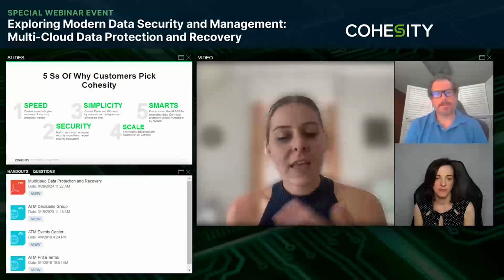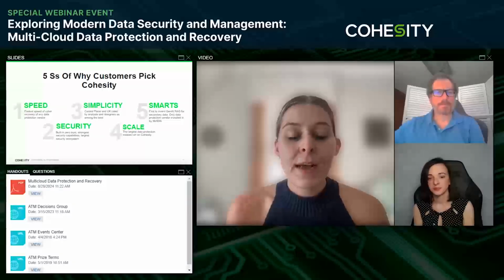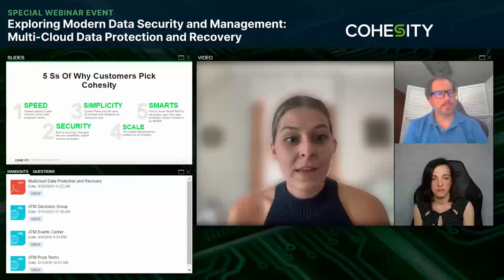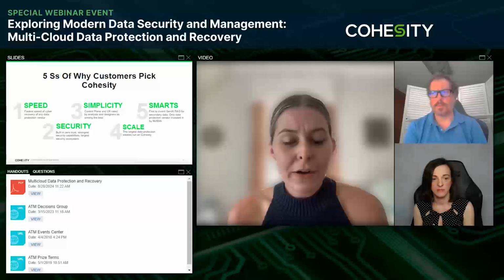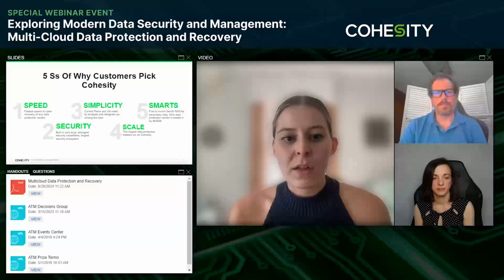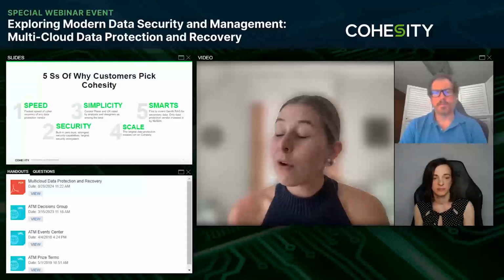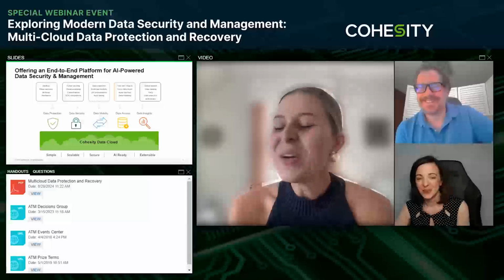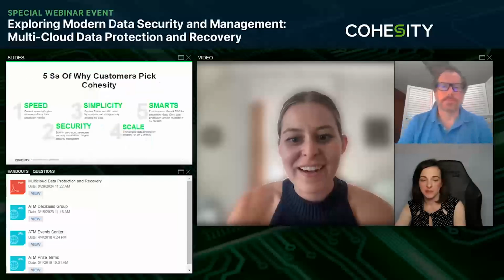Exploring Modern Data Security and Management: Multi-Cloud Data Protection and Recovery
When it comes to data management and enterprise backup and recovery, multi-cloud is the reality for most organizations. In this first session of the Exploring Modern Data Security and Management Series, we'll tackle one of the biggest challenges IT departments face -- data management in a multi-cloud environment.

Join us for a panel discussion with experts debating top challenges of multi-cloud backup, discussing key considerations for procedures and tools, and exploring lessons and implications from real-world customer stories. Learn how to simplify multi-cloud data protection in this can't miss event!